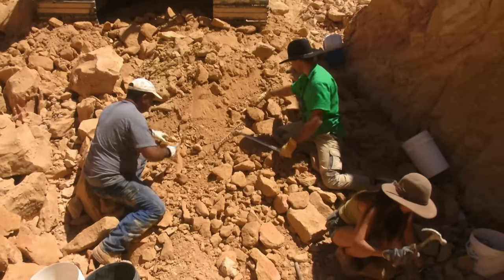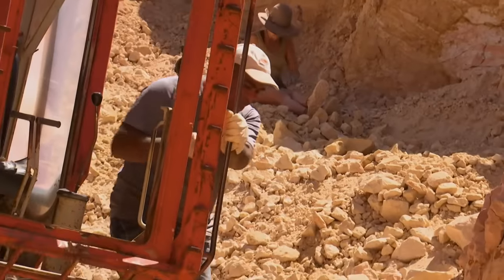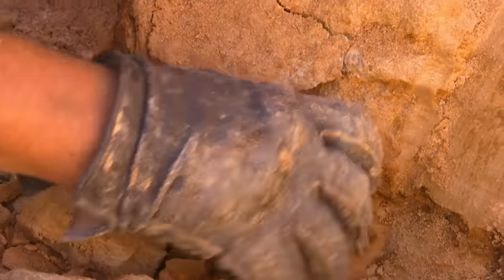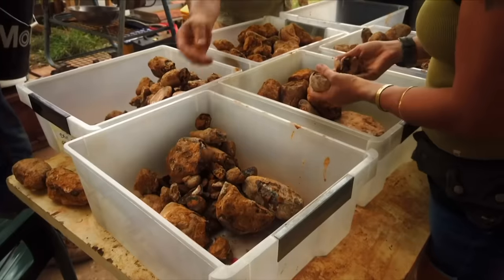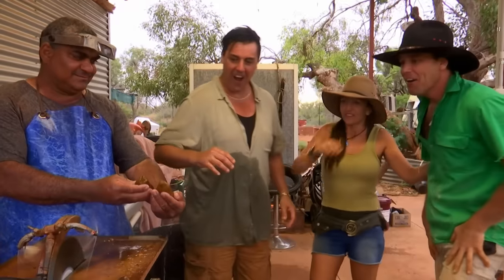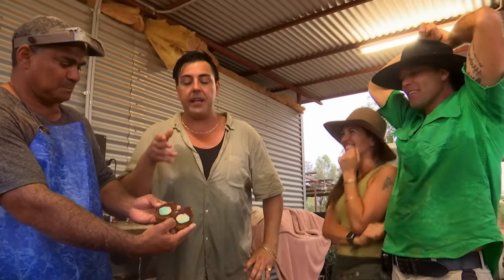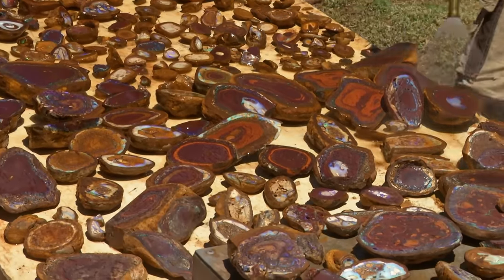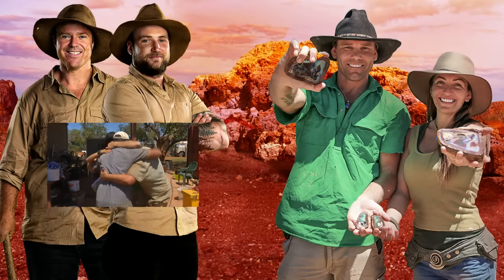The Opal Whisperers Find LITERALLY The BIGGEST Opal In Outback Opal Hunters' History!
The Opal Whisperers mark their biggest haul yet, weighing 150 kg of the rarest Yowah Nut Crystals, which adds up to $1,200,000!